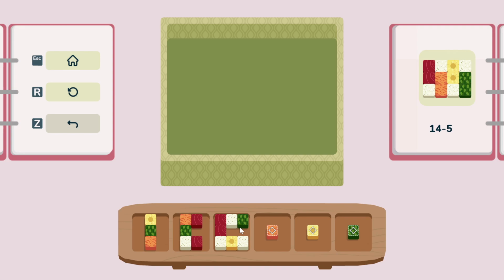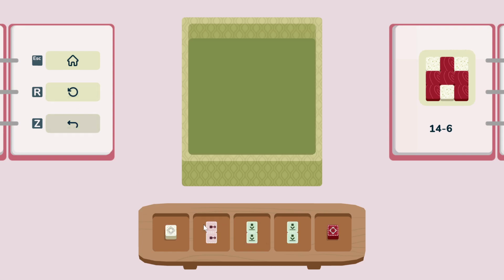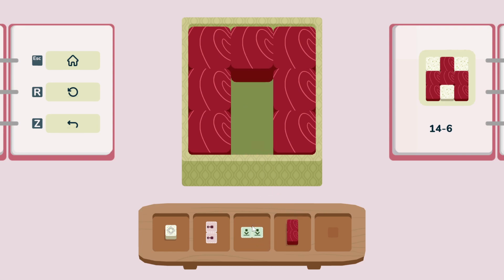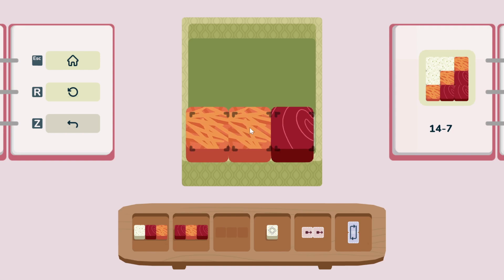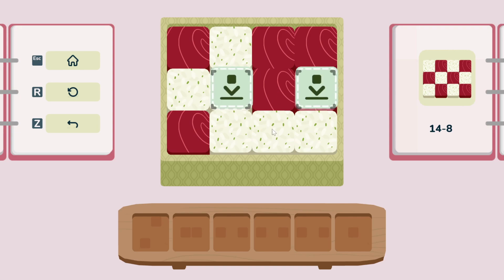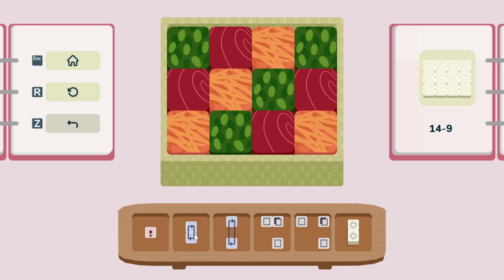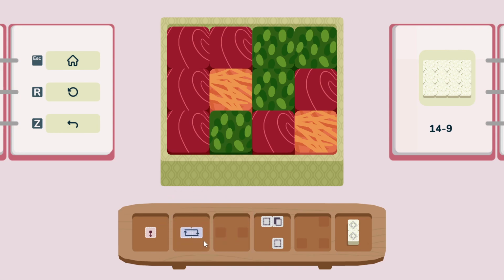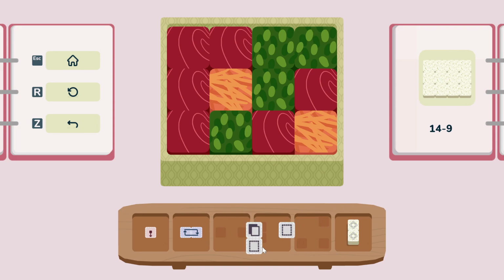Winter Warmth for the Whole Family! | inbento Part 15: Levels 14-5 to 14-9 (Finale)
Come with me to play with food in this cute little bento box arranging puzzle game!

In this episode:
00:00 - Intro
00:10 - Level 14-5
03:20 - Level 14-6
10:51 - Level 14-7
17:24 - Level 14-8
25:06 - Level 14-9